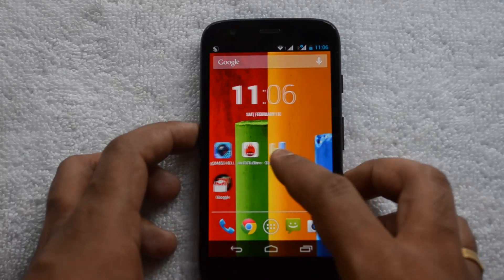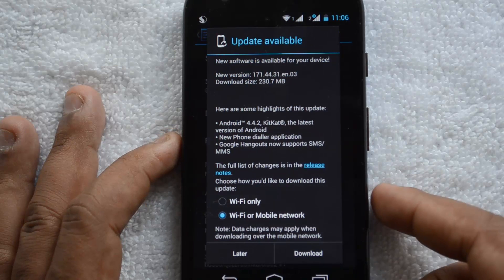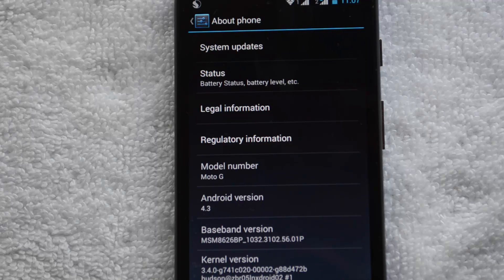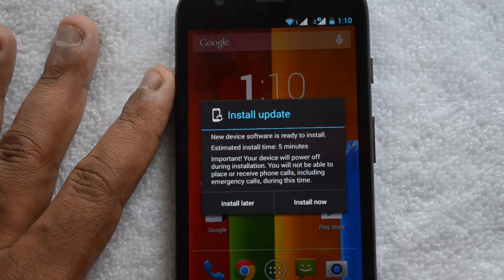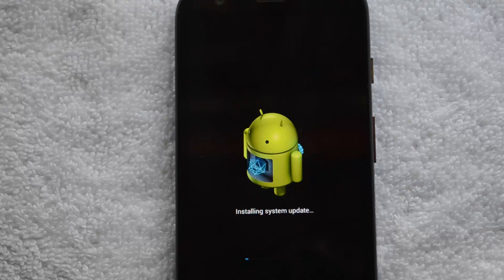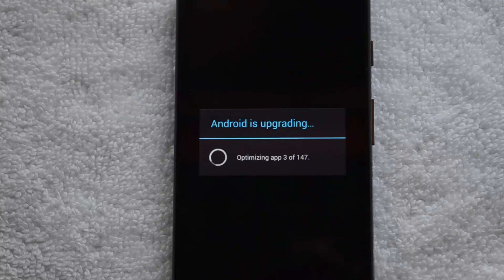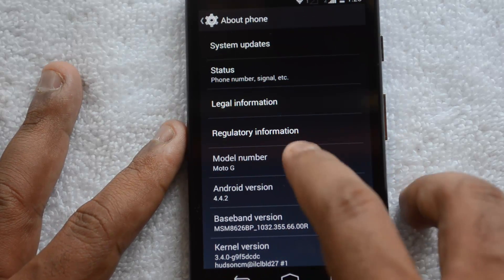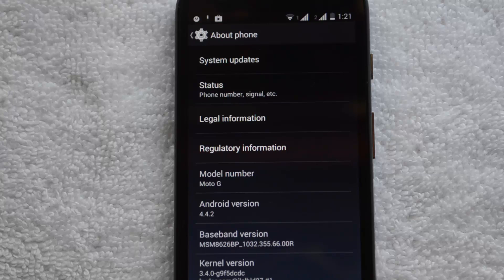Android 4.4.2 KitKat Update for Motorola Moto G Dual SIM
Steps on how to install the Android 4.4.2 KitKat Update for Motorola Moto G Dual SIM in India. The update size is 230MB and can be downloaded OTA vis Wi-Fi or 3G.